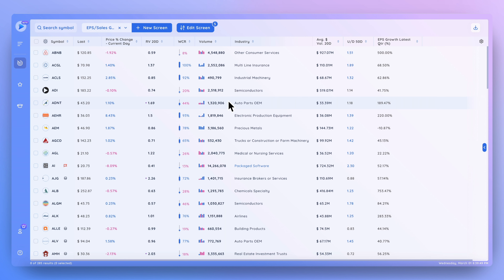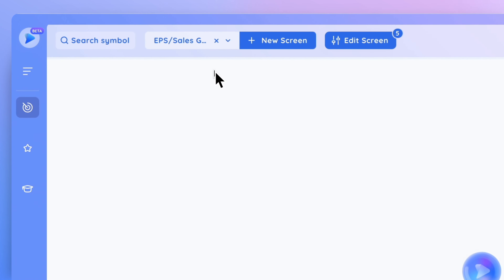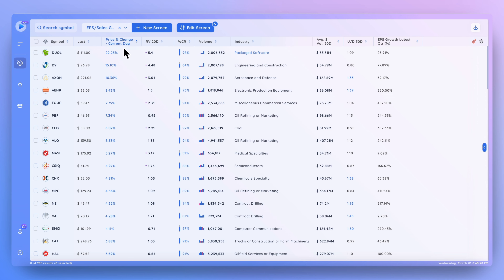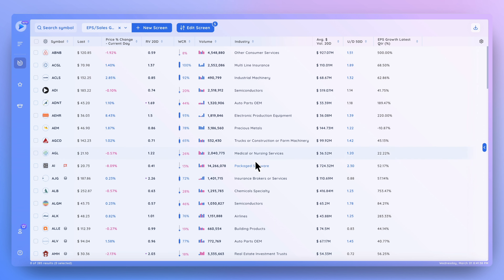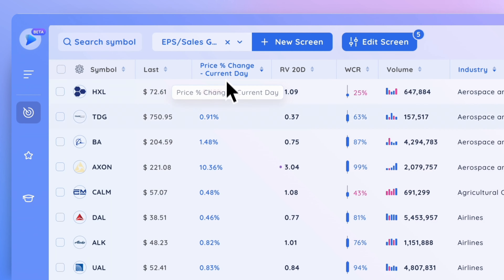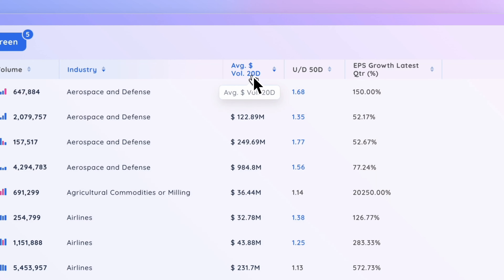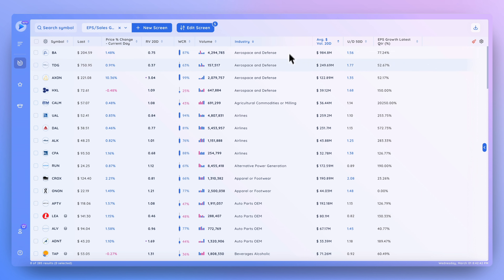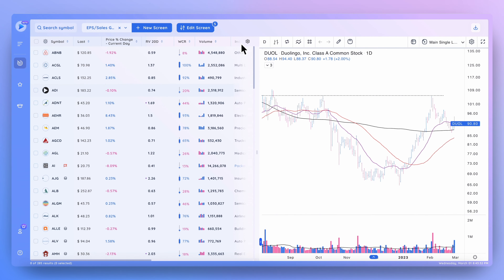Master Deepvue Sorting in Minutes with Multi Sort Capabilities!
In this tutorial we show users of Deepvue how they can make the most out of their data columns in both the Screener and Deeplists module through sorting and multi sorting.

You can sort columns in ascending or descending order, and use multi sort to sort using multiple columns at once. This is helpful to sort within discrete categories such as industry groups.